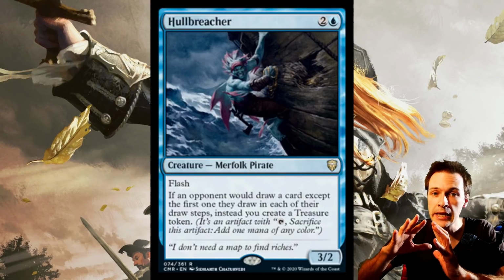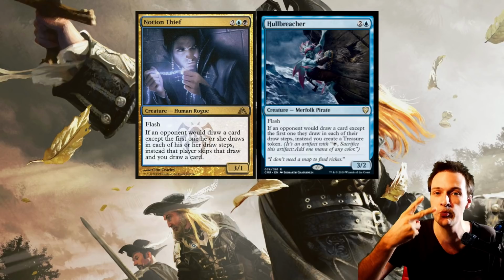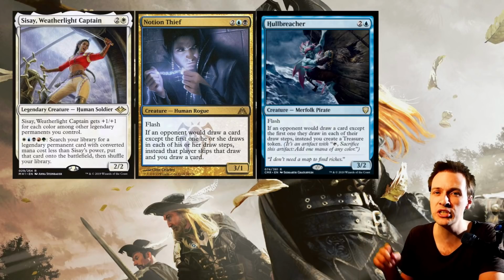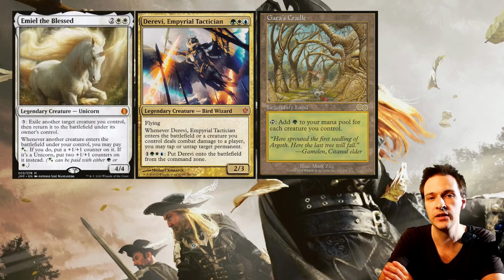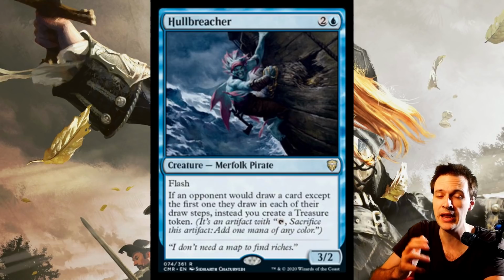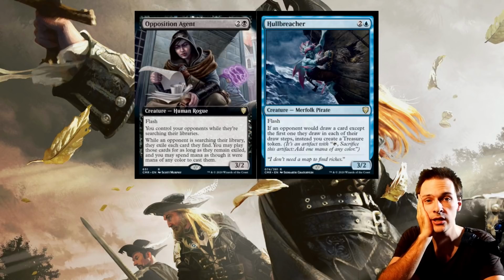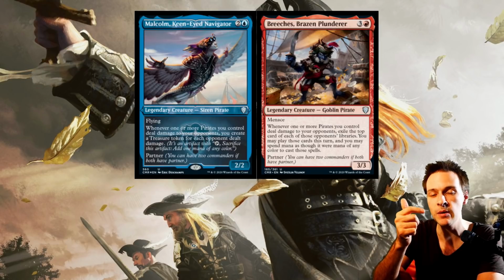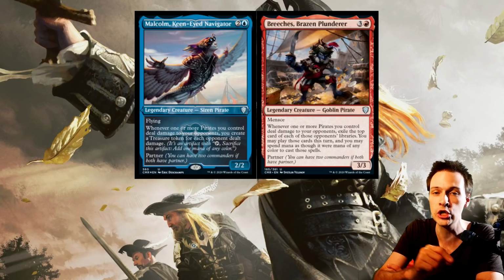Hullbreacher and pirate reviews for cEDH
Hullbreaker the new notion thief and smothering tithe in one. Poor white. But let's also talk about a few new pirates that are coming and most likely also staying in the competitive commander format.